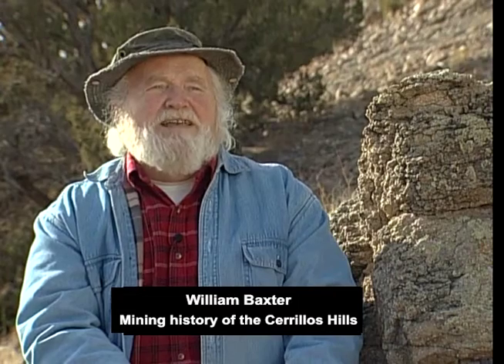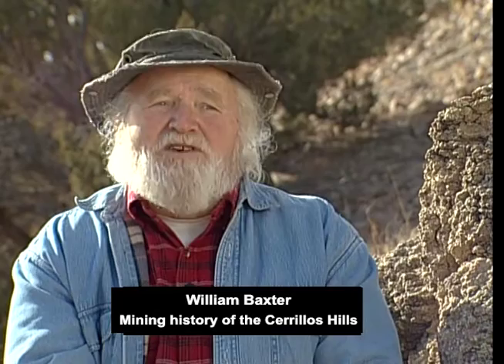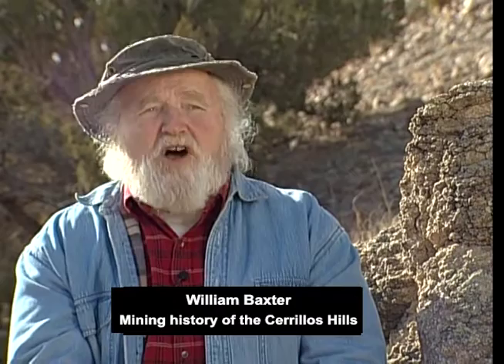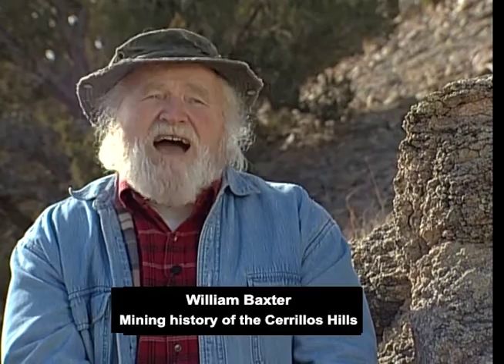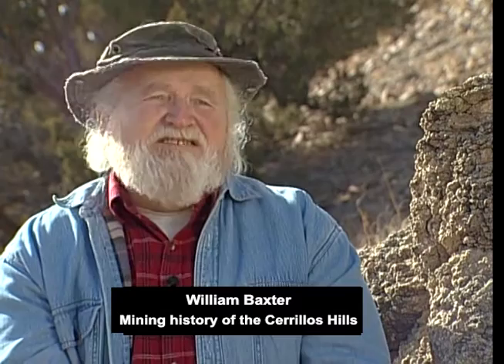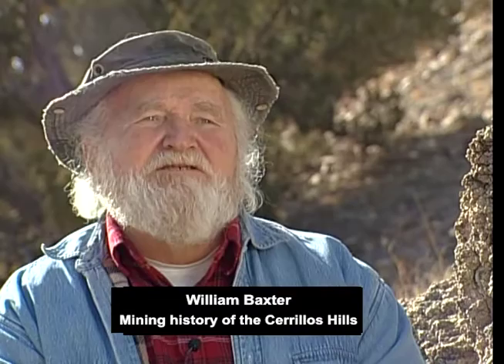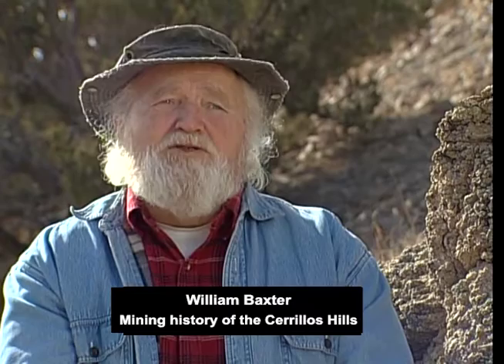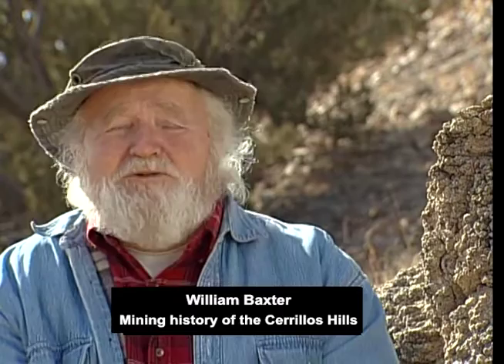Mining History of the Cerrillos Hills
Originally produced by the N.M. Abandoned Mine Land Program (Mining & Minerals Division, NM Energy, Minerals & Natural Resources Department) this video features an oral history on the Cerrillos Mining District by historian William Baxter.
Edited by Bruce McIntosh.